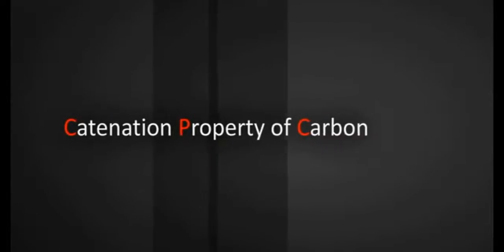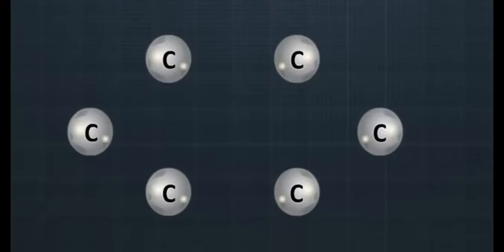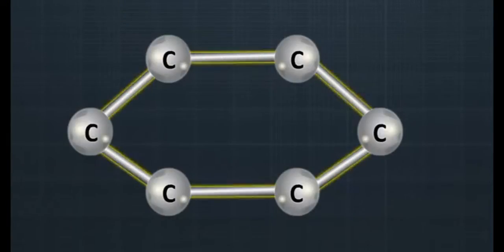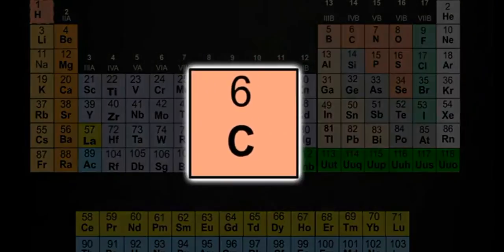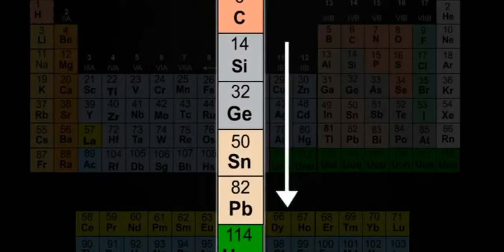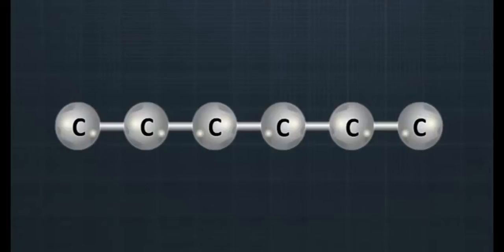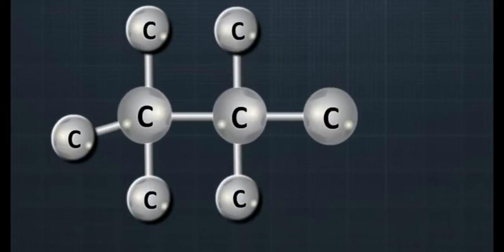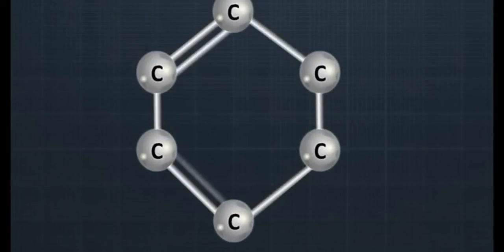Catenation property of carbon